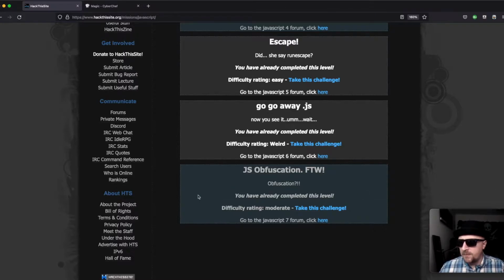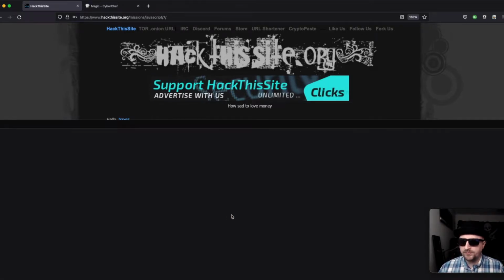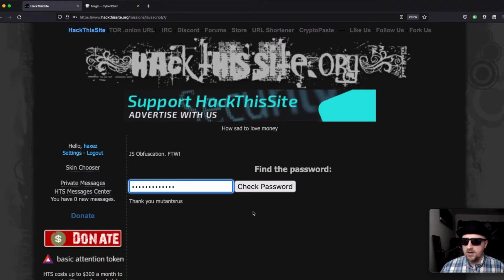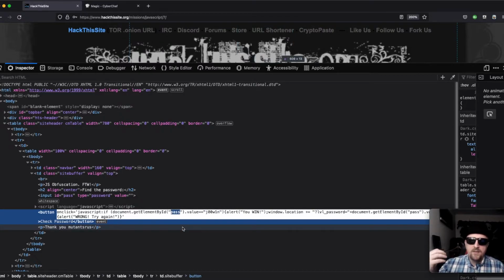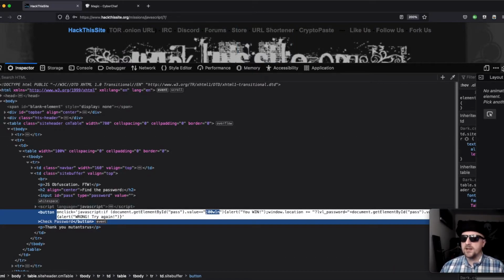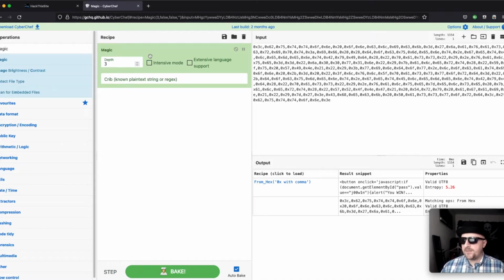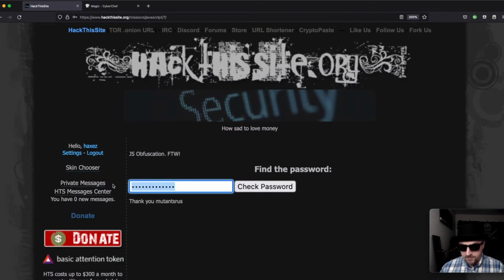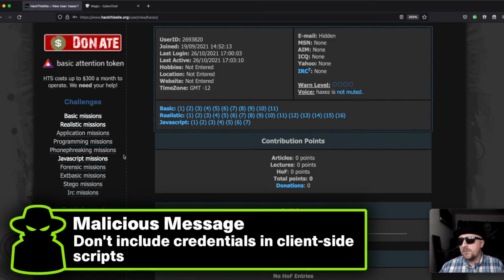Hack This Site: Javascript Mission – Level 7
Well done friends of HaXeZ, We have done it, we have made it to the last Javascript mission on Hack This Site. After all those other missions I feel like I’m a scripting savant. Ok maybe not, but progress is progress. Furthermore, once we have completed this mission, we can move on to other more exciting missions. This mission is a lot like one of the previous missions that we did. However, instead of the password being encoded or obfuscated, this time the whole script is obfuscated.